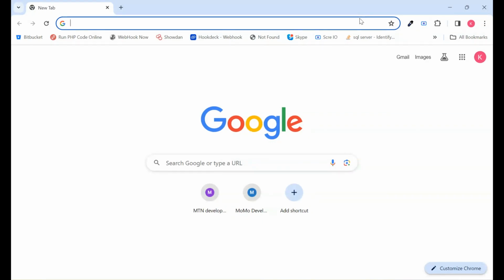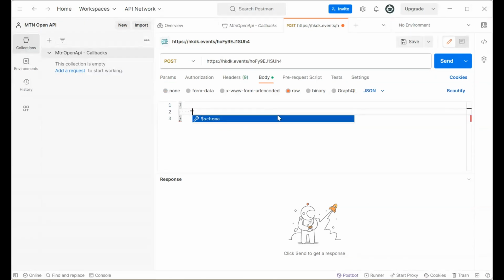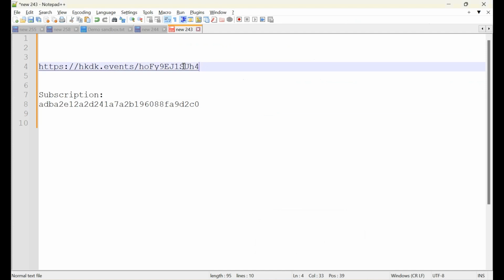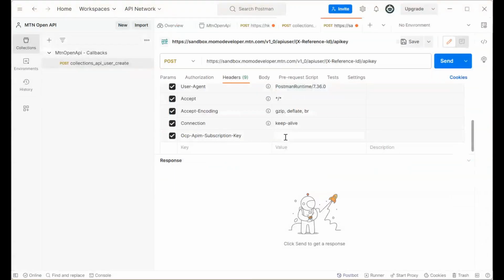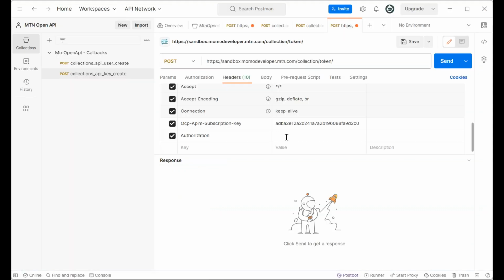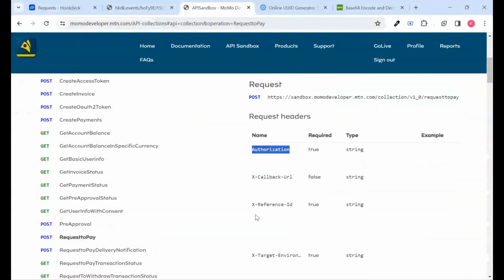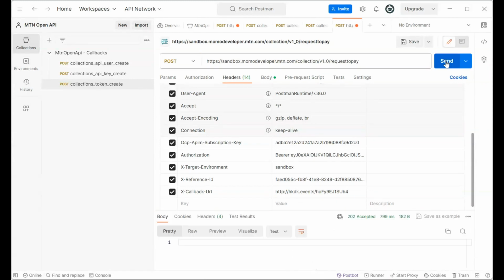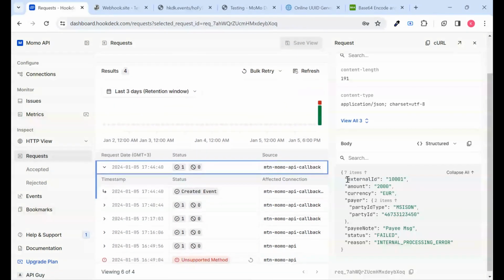How To Use Mtn Momo Openapi Callbacks - Part 2 - Example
In this video we go through a practical demo of how to get callbacks using MTN Momo Open API.

00:00 Introduction & creating of test callback URL
06:11 Subscribe to products & Getting Subscribption Key
07:27 Creating ApiUser and ApiKey
15:15 Create Access Token
20:18 Send Request to Pay and Get Callback